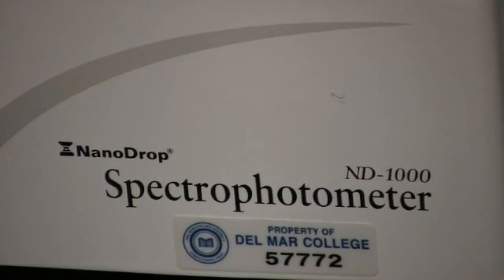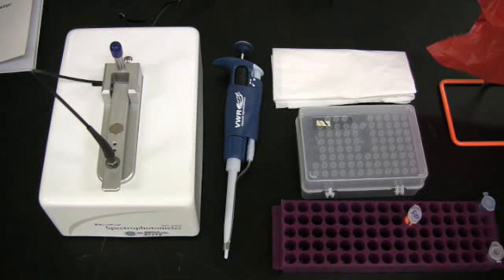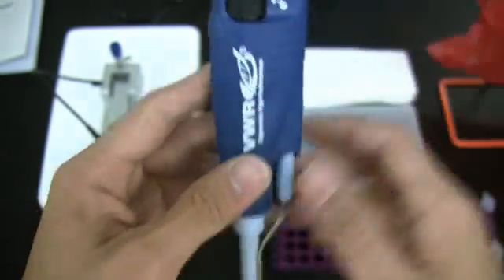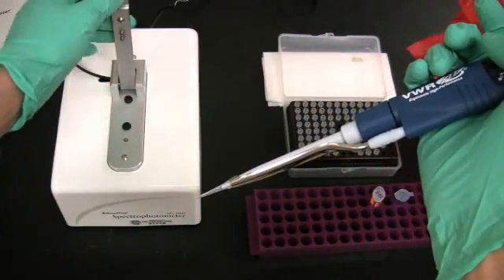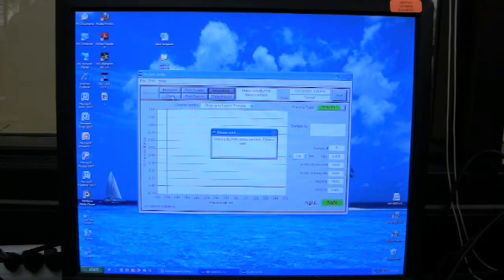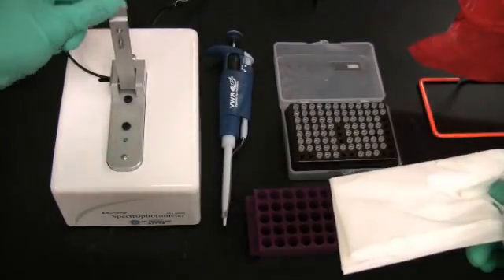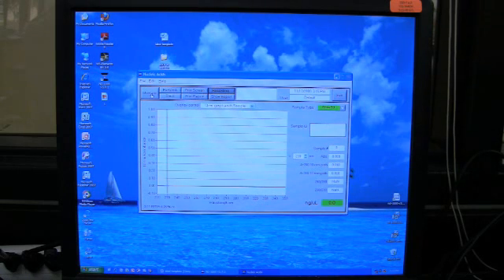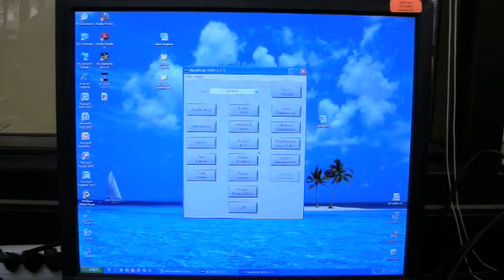Nanodrop 1000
Description and use of the Nanodrop 1000 spectrophotometer